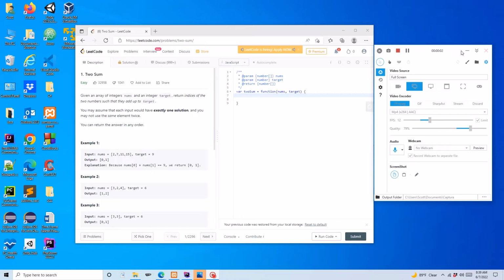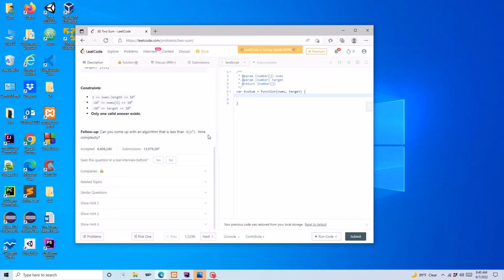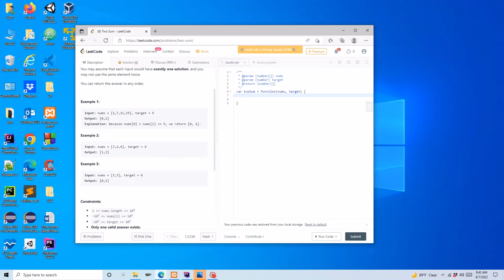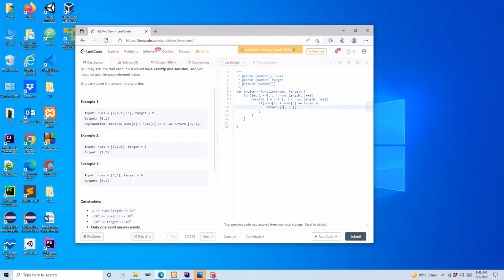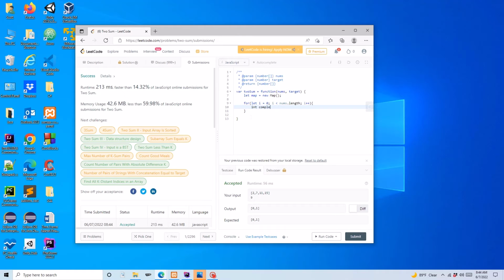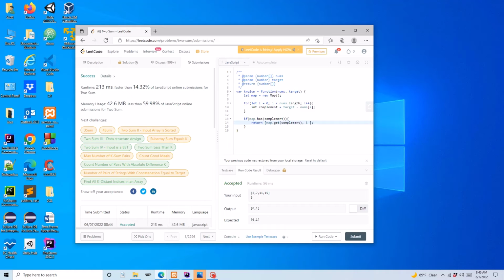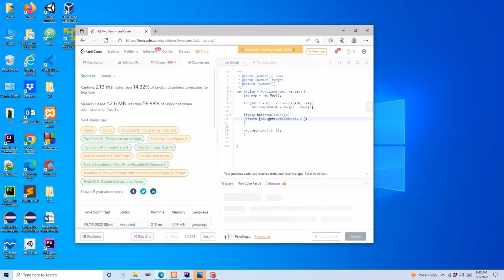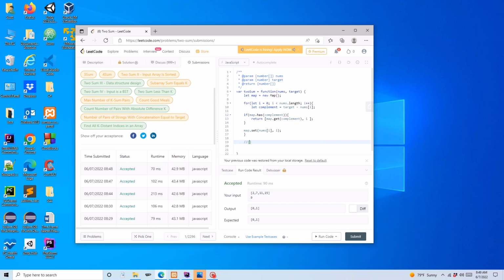JavaScript - Two Sum